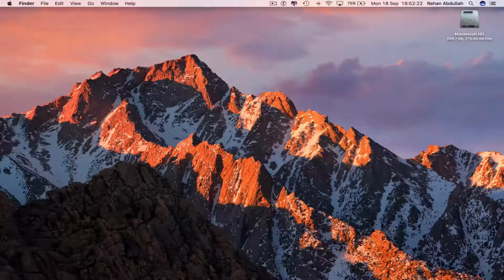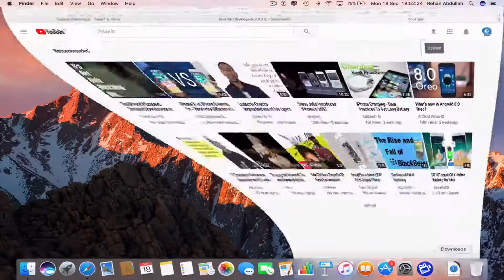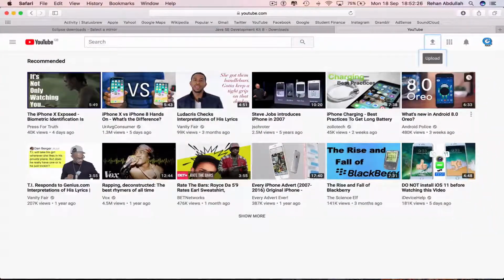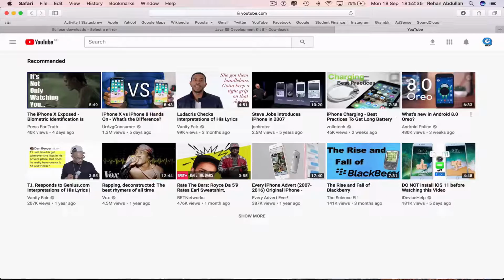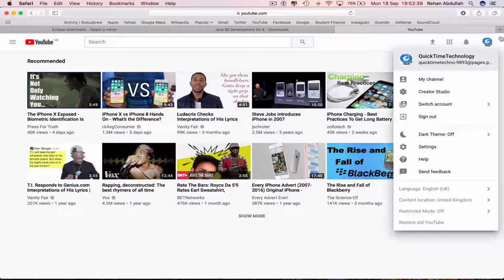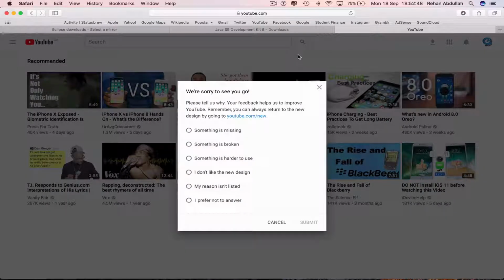How to RESTORE the Classic YouTube Layout On a Mac Computer - Basic Tutorial | New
How to Restore the Old YouTube Layout - Tutorial